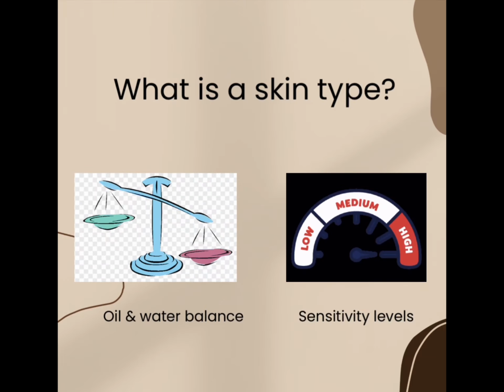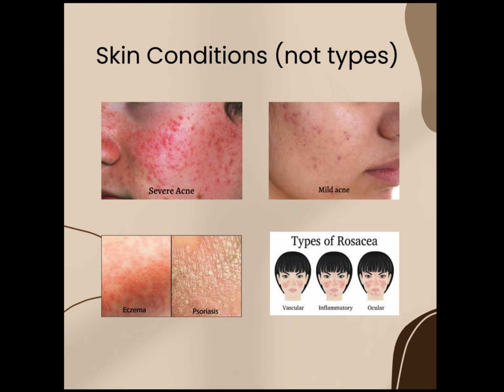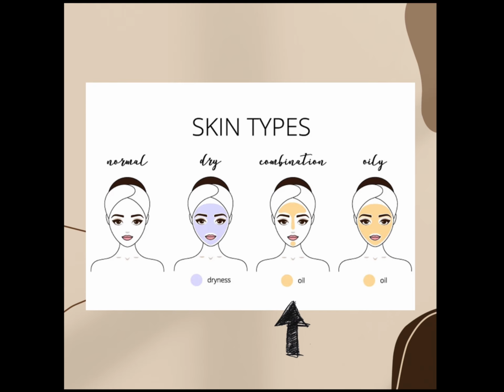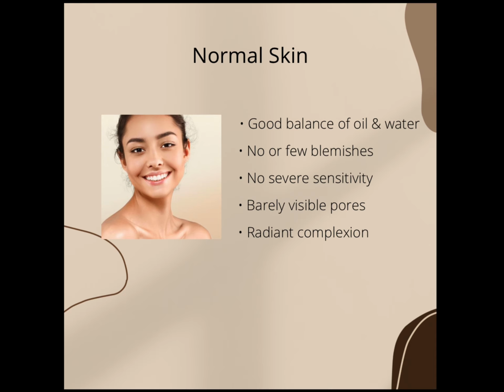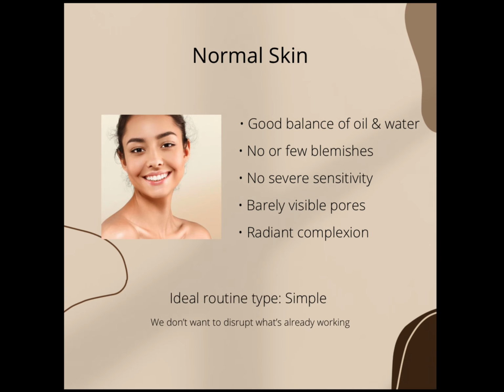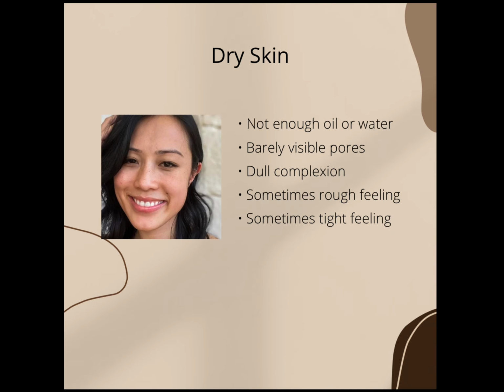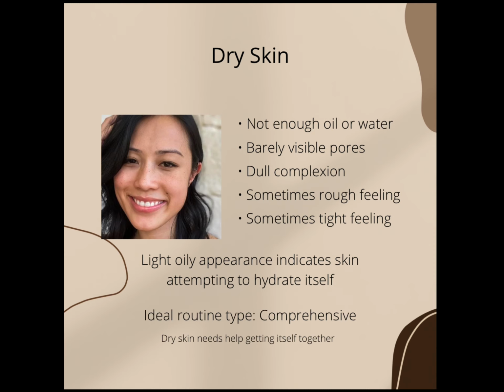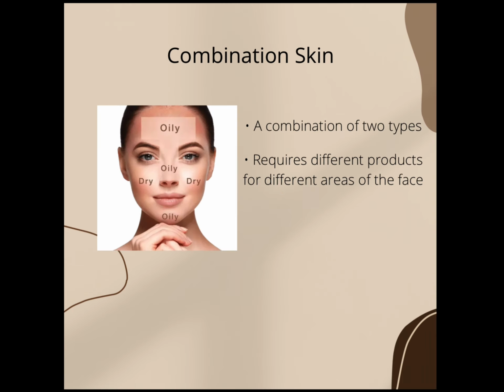Skin Type Overview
In this course, you'll be given the tools for basic care for your general skin type. This is a broad overview of the basics of identifying your skin type, routines for your skin type, and recommendations so that you can take care of your skin and put your best self forward daily.